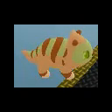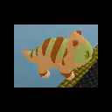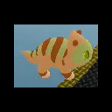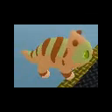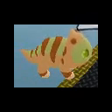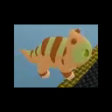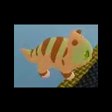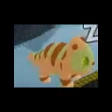How to get the NEW *SUPER RARE* FOSSIL LOOMIAN